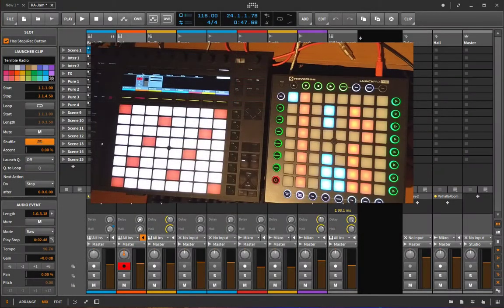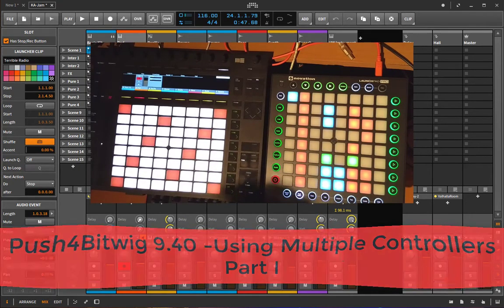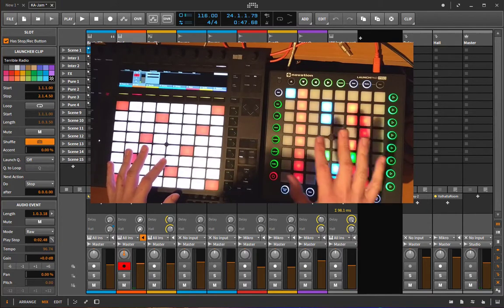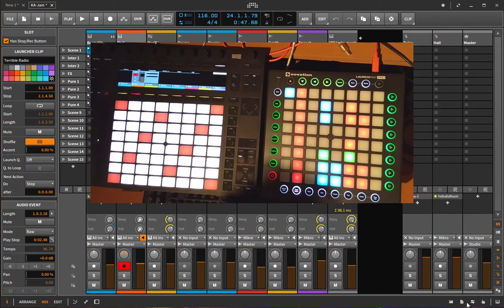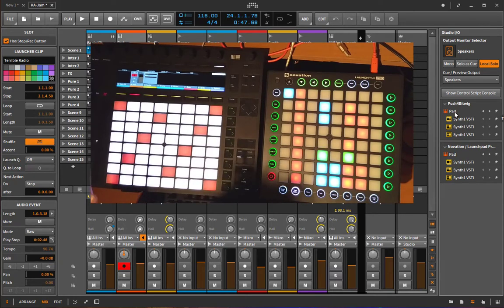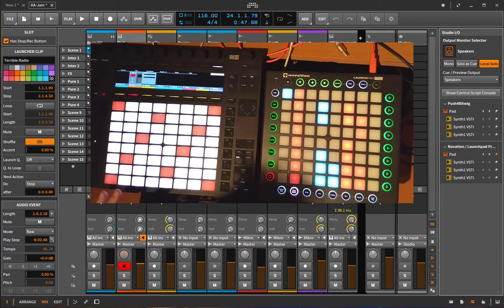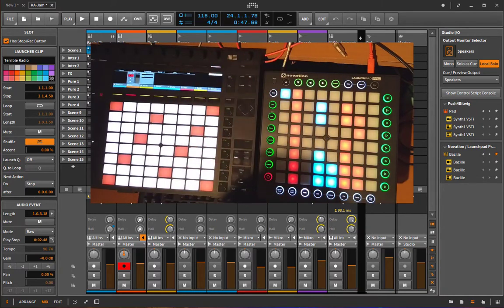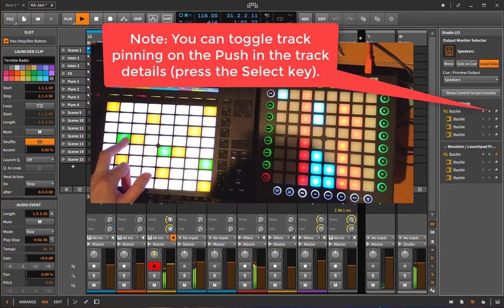Using Multiple Controllers (supported by DrivenByMoss) with Bitwig Studio - Part 1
Demo how to use multiple controllers with Bitwig Studio.